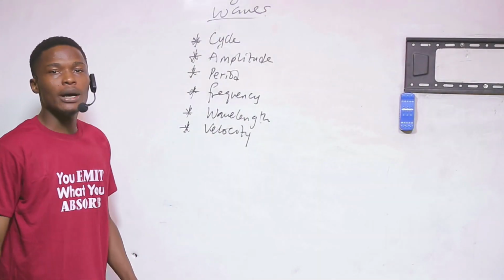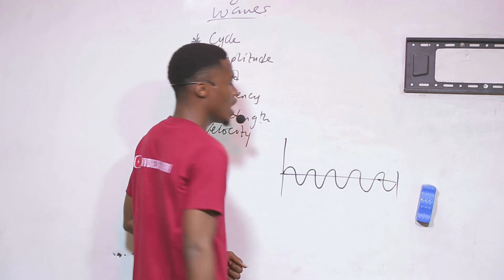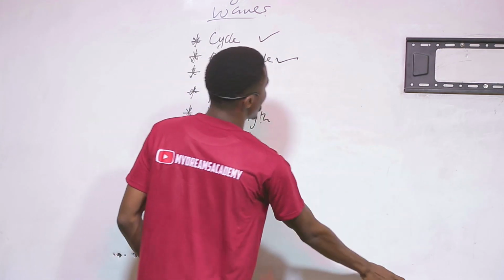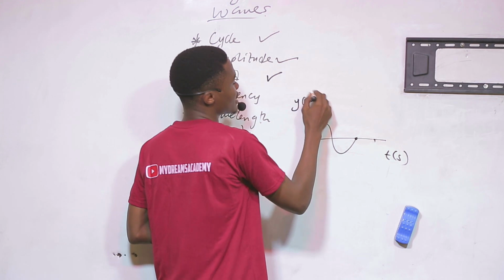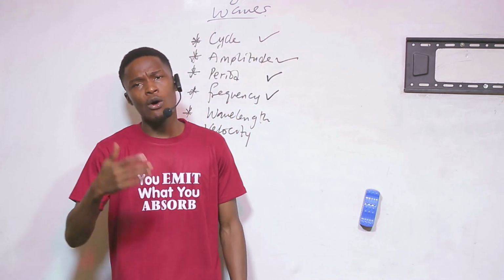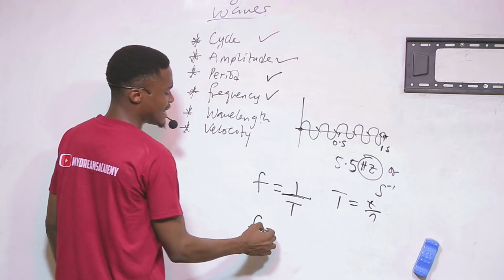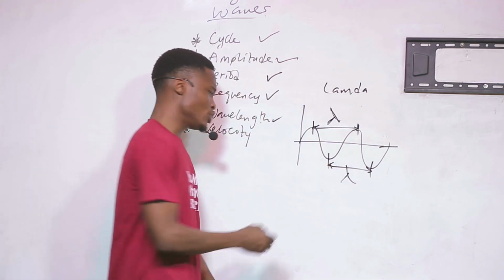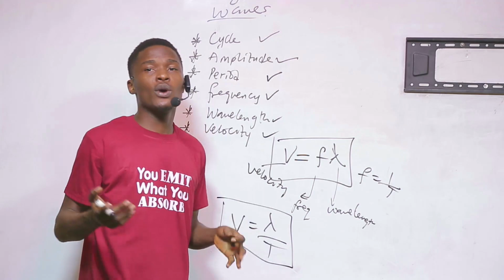Terms used in Waves -Emmanuel Prime||MYDREAMSACADEMY